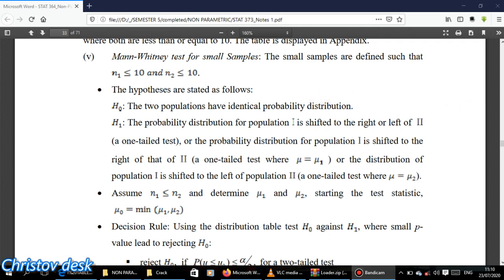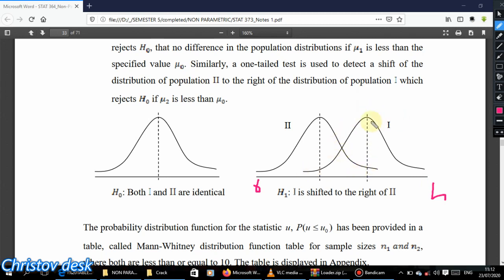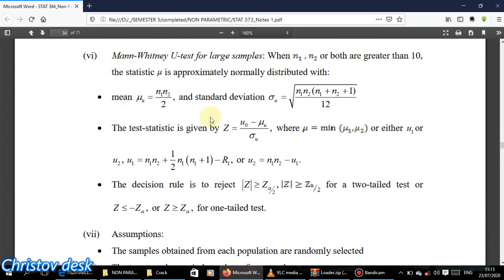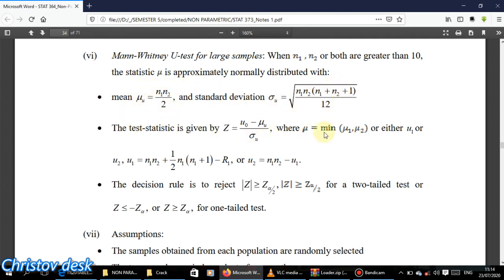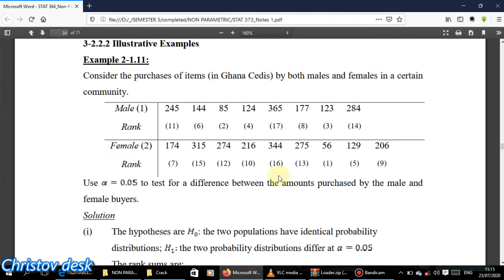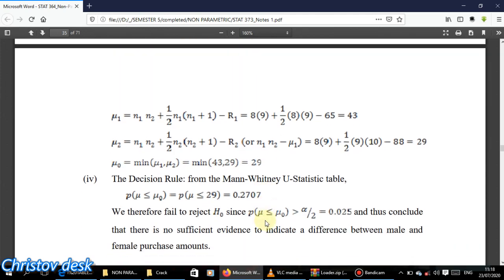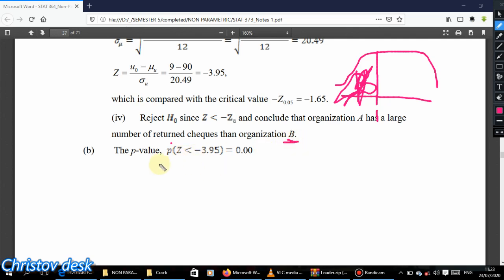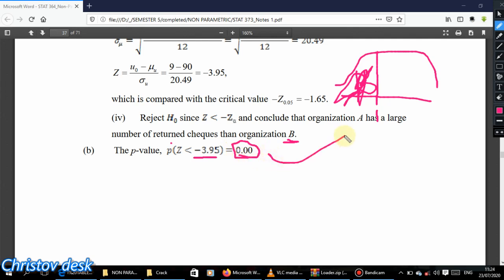Mann Whitney U test explainedLarge sample